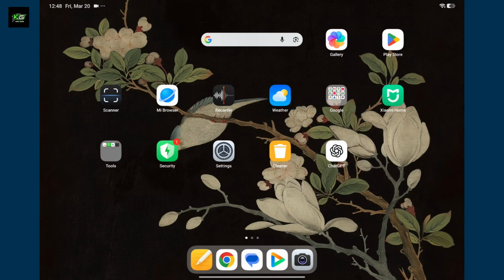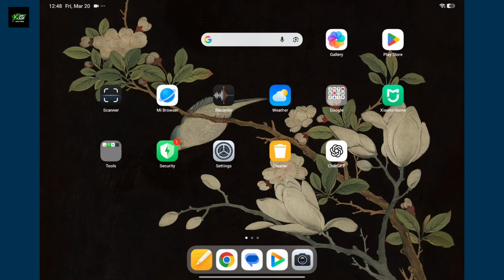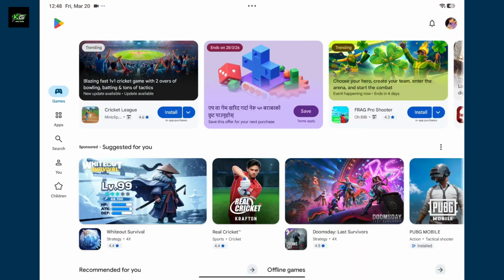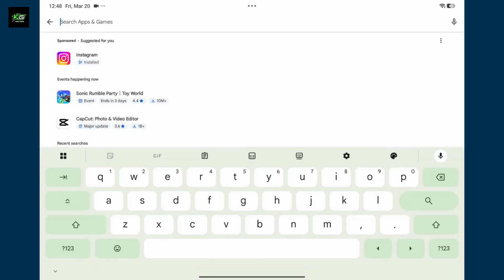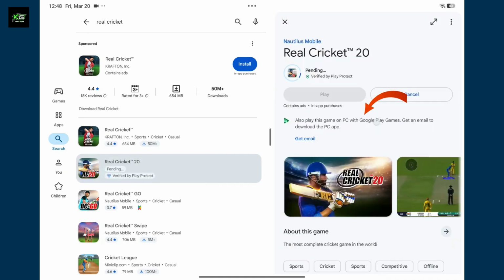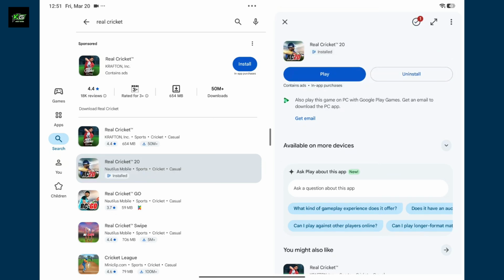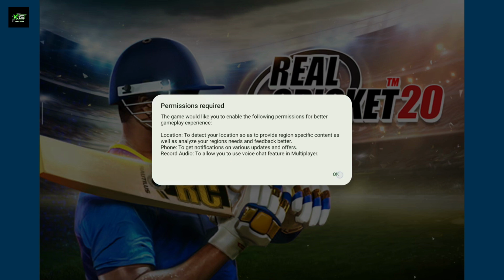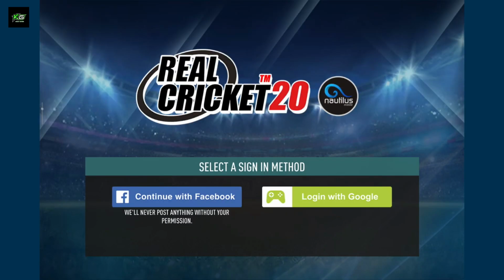How to Download & Install Real Cricket on Android (2026 Guide)?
Are you trying to download and install Real Cricket on your Android phone but not sure where to start? Don’t worry—this quick and beginner-friendly tutorial will guide you step-by-step so you can start playing in minutes!